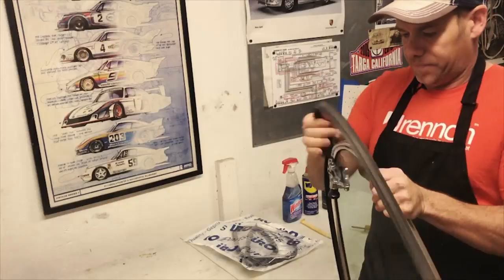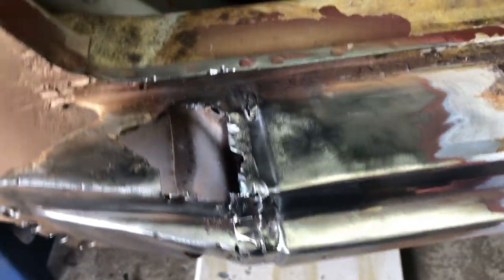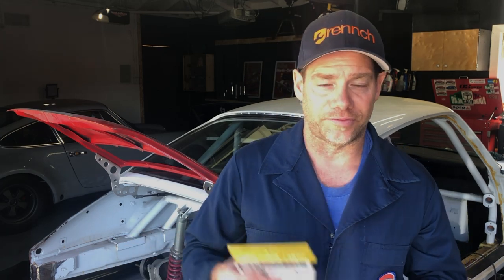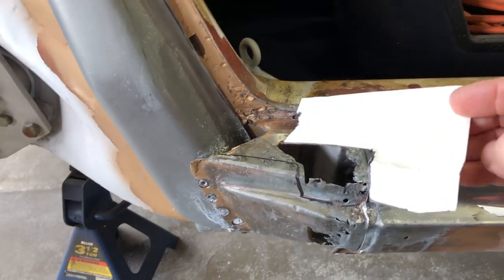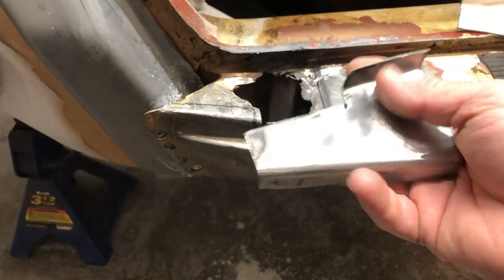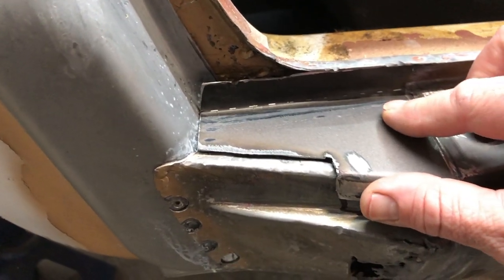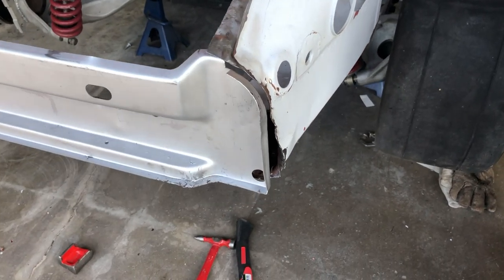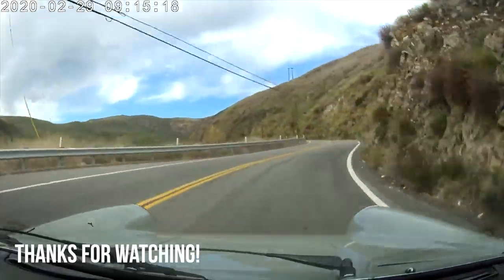Rust Patch Panel FAIL! | FLUX CORE Sheet Metal Welding Attempt | Blasphemy Build Part 9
Today we find out if a flux core welder can be used to repair sheet metal bodywork while I work on welding Porsche rocker panels and the rear latch panel on my vintage Porsche 911.

Links in vid:

Blair Spot Weld Cutter
Lincoln Weld Pak 140 MIG Welder